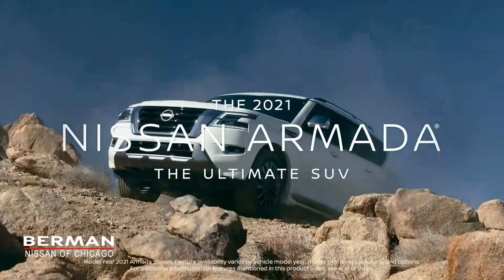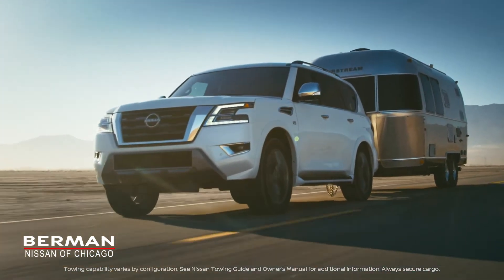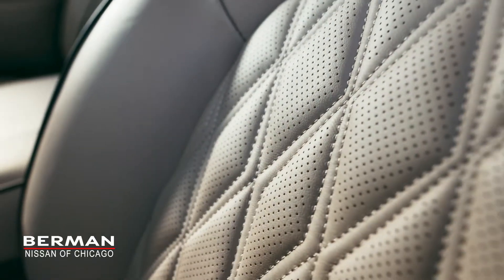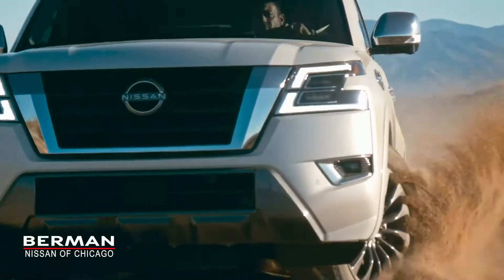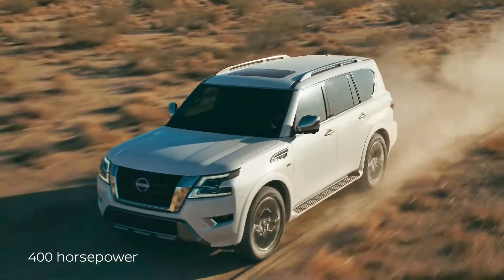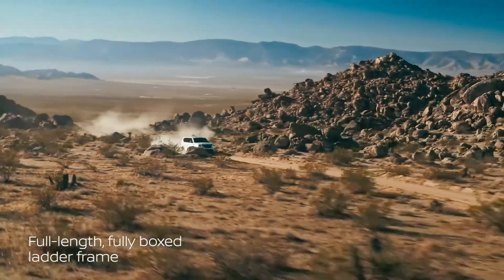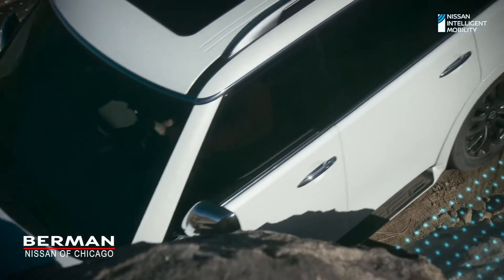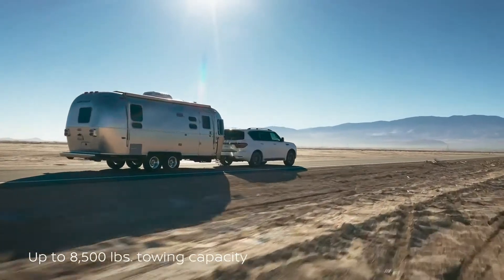2021 Nissan Armada Off-Road Capability & Towing | Berman Nissan of Chicago | Chicago IL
When it comes to towing and off-roading, the new 400-horsepower Armada full-size SUV is up for the challenge with heavy-duty body-on-frame construction, 4-Wheel Drive and technology that makes it look easy.